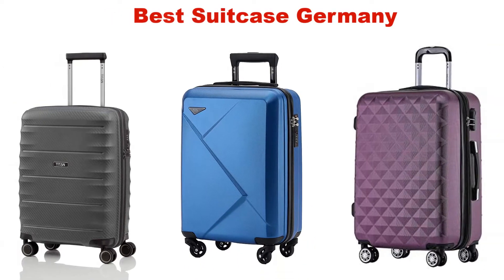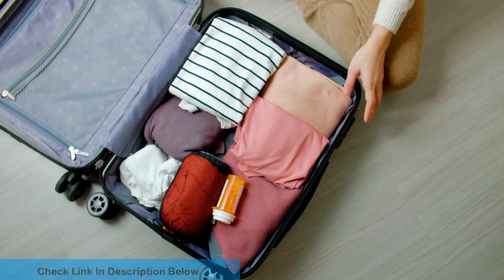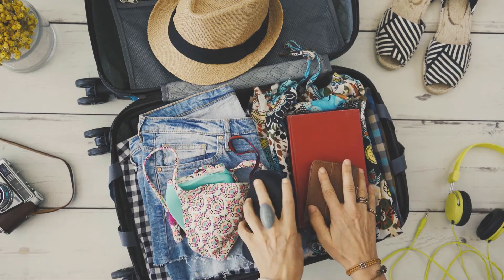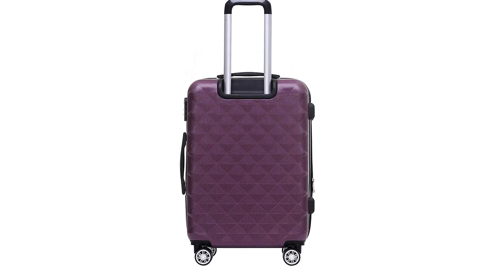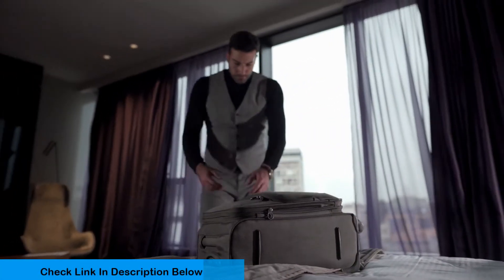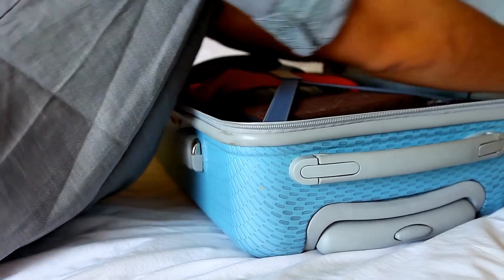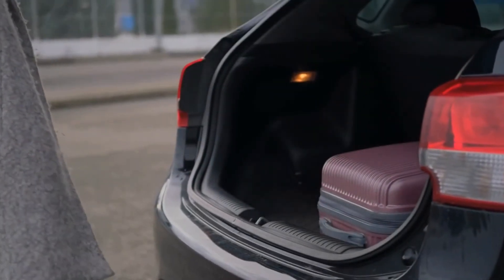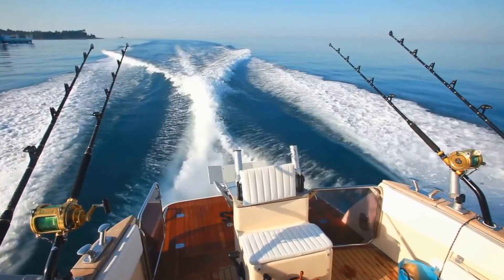Best Suitcase Germany Reviews 2025 – Choose From Our Top 5 Picks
✅ Top 5 Best Suitcase Germany Reviews

👇 Product Links 👇

1️⃣ Product 1

2️⃣ Product 2

3️⃣  Product 3

4️⃣ Product 4

5️⃣ Product 5

How to Use a Suitcase to Get The Life You Want

Let’s face it: your life can seem pretty empty sometimes. You may not have the crazy friends you’d like to have or the perfect job. Or maybe you just don’t have the time to plan your life and everything will just fall apart one day. That’s when a suitcase can help you get back into shape and get back into your life. A suitcase is a lightweight, portable storage unit that can be used to carry your things.

Use a small suitcase to carry your life

If you have a lot of things to carry, a small suitcase can be the perfect option. If you don’t have much money to waste on items that won’t help you live a comfortable life, a small suitcase can be the perfect solution. You can use it to carry your clothes, books, food, and other items. If you have a lot of time on your hands, a grander is a good option.

Put your stuff in a suitcase

Put your stuff in a suitcase if you don’t have a garage or washer and dryer. If you do have a garage or washer and dryer, go for it. Not every person needs to have all the gear they see in the store. Plus, it’s one less thing you have to stress about.

Get organized

One of the biggest things is getting your life back to where you want it to be. This means setting goals and working towards them. For example, if you want to lose weight, work on getting in shape, and do other changes that help you feel good about yourself, make sure you have things set in stone. You need to be on the right track when it comes to your health and well-being.

It’s also important to keep track of your progress. Keep a journal so you can track your progress and get better insights into your current state. omitting won’t only make you more tired; it can also lead to a lot of additional problems.

The best way to get started is by creating a plan and tracking your progress. This will help you stay on track and build upon the progress you make.

Get organized so you can focus on your goals!

There are lots of tips for using a suitcase to get the life you want. But one thing is for certain: you need to be focused on what you have and not on what you don't have. or You're simply not going to make it through the day without something

Go to the mountains

When it comes to getting fit, big or small, a suitcase can help you go step by step by going from average to amazing. A grander can easily hold all your things, which is why they’re such a great option if you have kids in the family and don’t want to take them with you everywhere. If you’re looking for an option that allows you to have more space while still keeping your needs as a homestay negative, then check out these tips on how to use a suitcase to get the life you want.

Don’t take yourself too seriously

It can be really easy to let yourself get too serious about your life and not look forward to the days when you have time for anything other than work. That’s why it’s important to remember that you can always come back to something like a suitcase and use it as a lighter in your career.

For example, what if you used it to store all of your clothes? Or what if you used it to store all of your investments? Or what if you used it to store all of your expenses? There are endless possibilities with a suitcase.

Conclusion

suitcases are a great way to get the life you want — they're easy to use, quick, and can be used for a variety of reasons. But there's also a lot of room for creativity and there's no need to take yourself too seriously. suitcases make the world's best place by being simple and easy to use.

Now that you know how to use a small suitcase, what's next? Let's take a look at some tips for using a suitcase to achieve the life you want.

✅ Relevant Videos